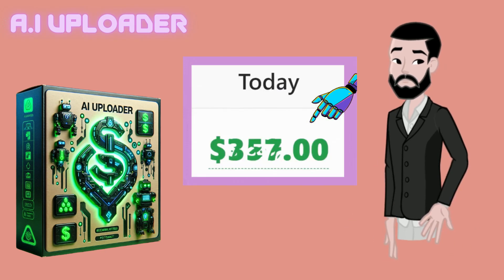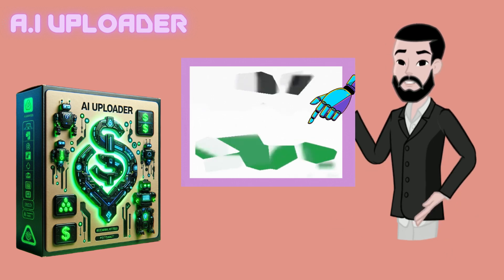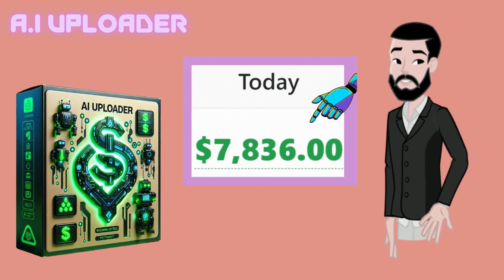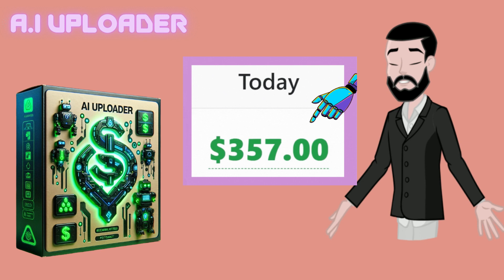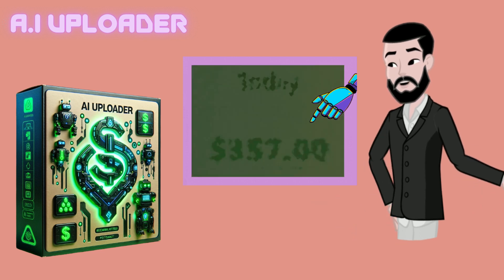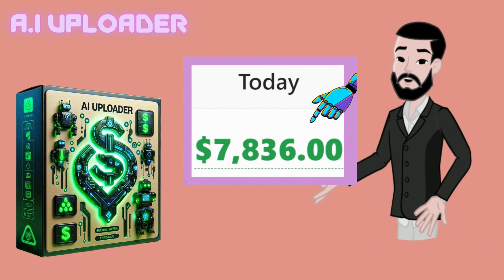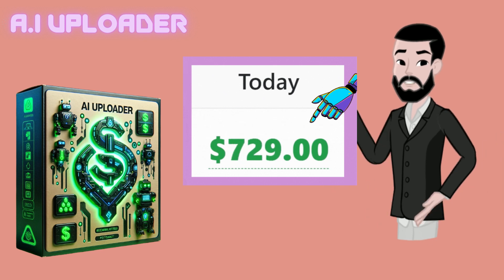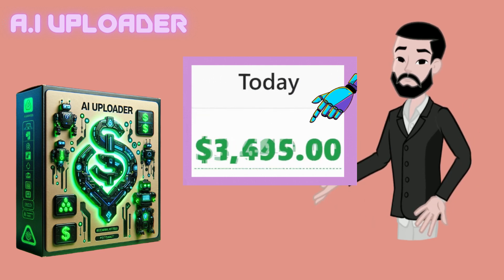The A.I. Uploader Review- Big Tech Software Builder=$130k Sales In 2024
GPT 40 MAKES US on $500 to $6,000 cash
CASH & TRAFFIC when you hit "CRAWL"!
TURN ANY WEBSITE into a Software!
MAKE 100% when you resell to clients
LIMITLESS POTENTIAL to "scale profits"
PROFIT IN ANY NICHE & Get Commissions!
100% GUARANTEED you make sales when you run the AI.. or TRIPLE your money-back!
Guaranteed New App with Every Upload